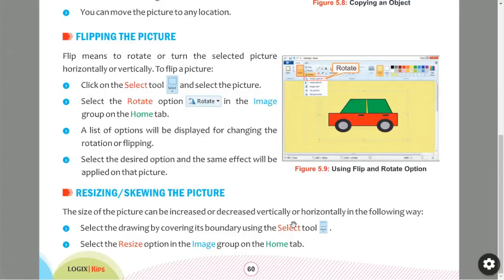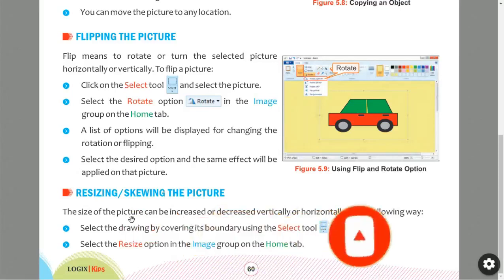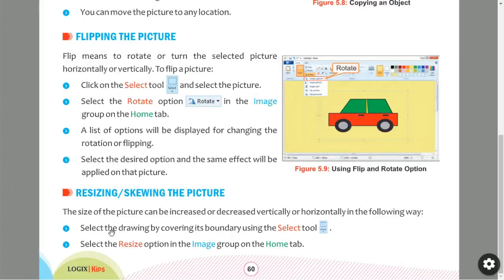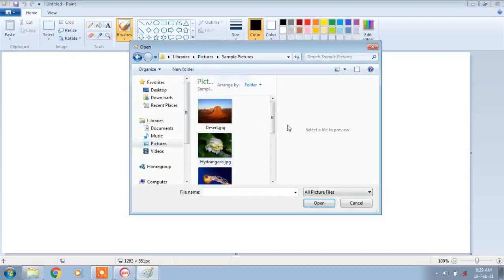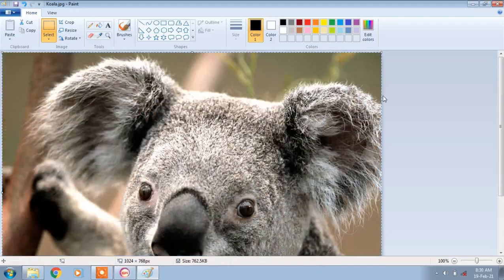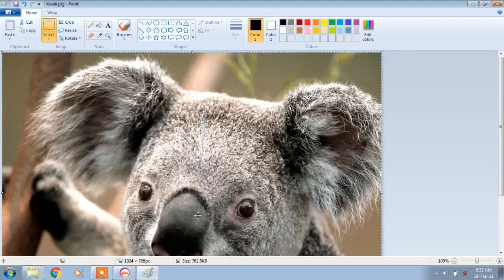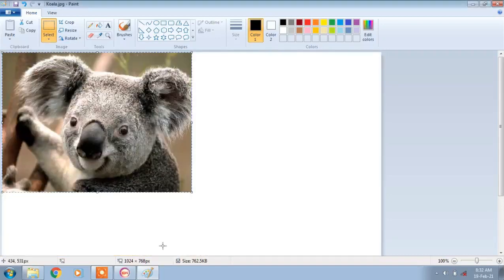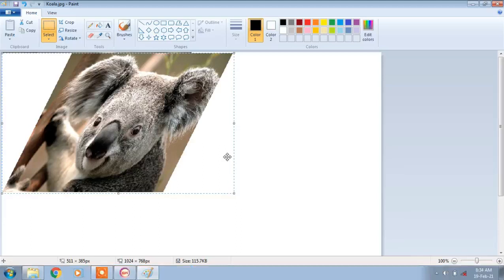Class-III-Fun With Paint Part -10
Resize and Skew Option